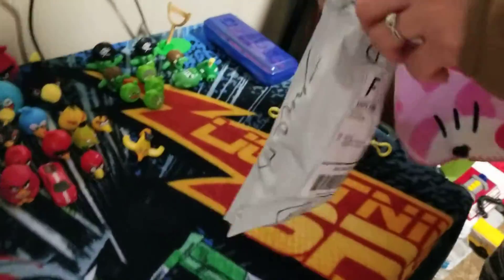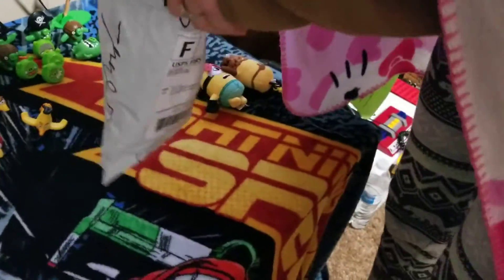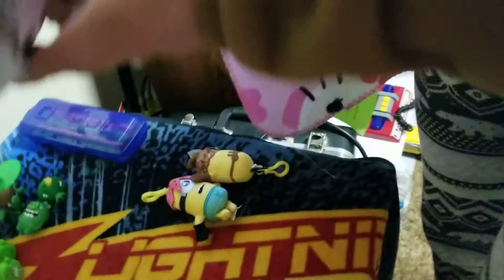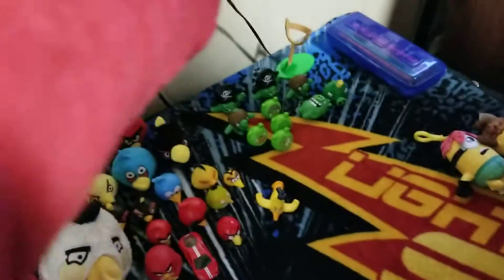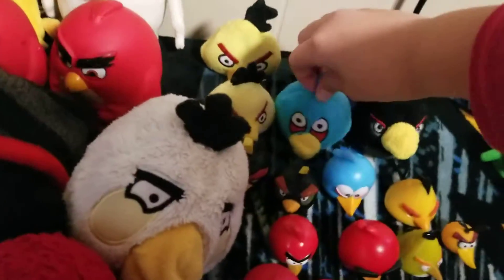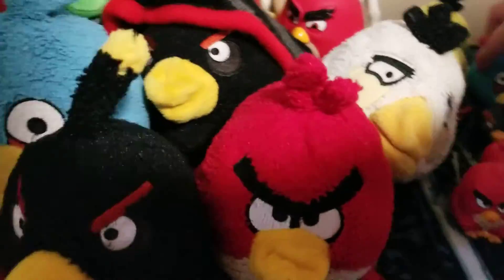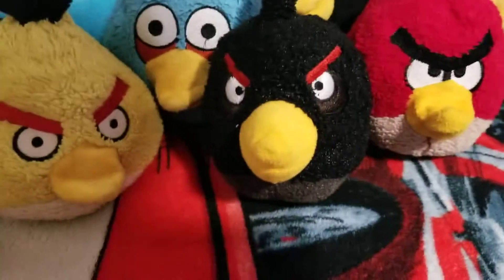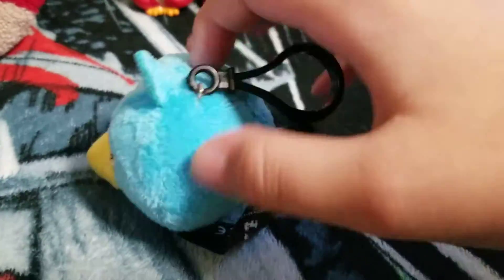Un boxing my Angry birds backpack clip bluebird